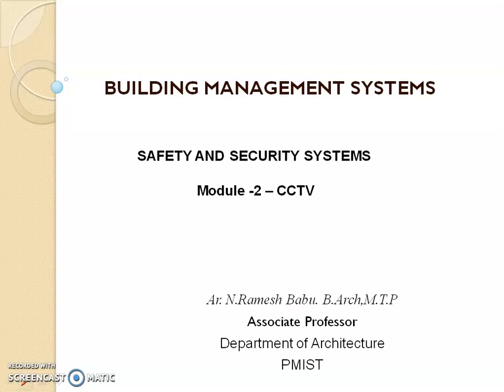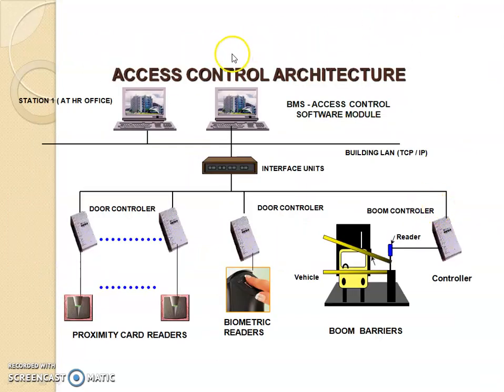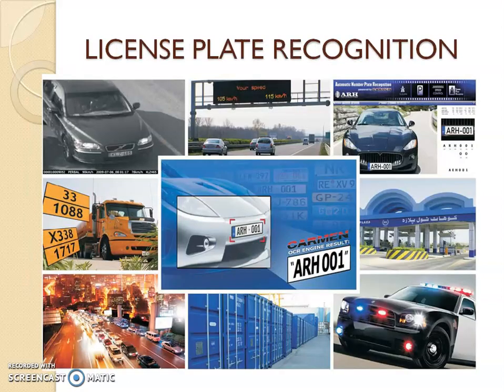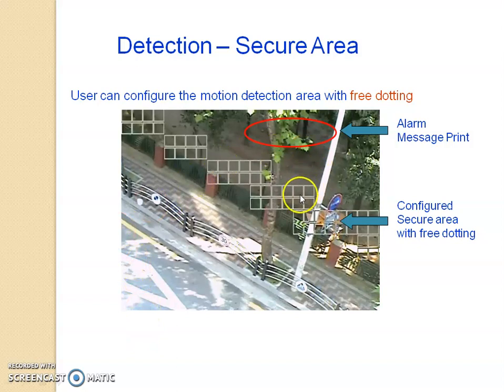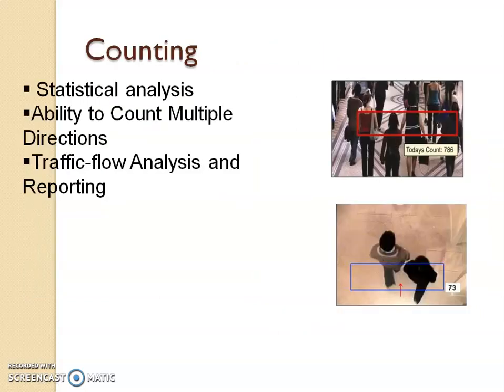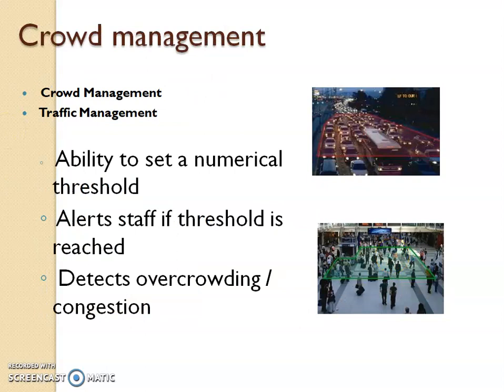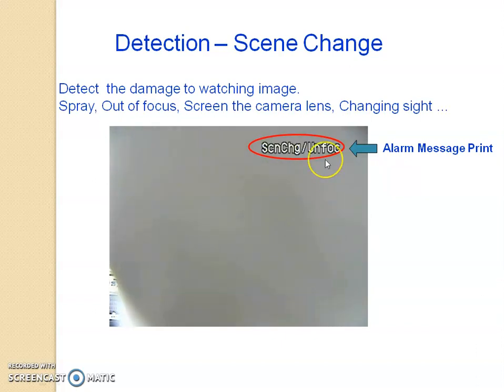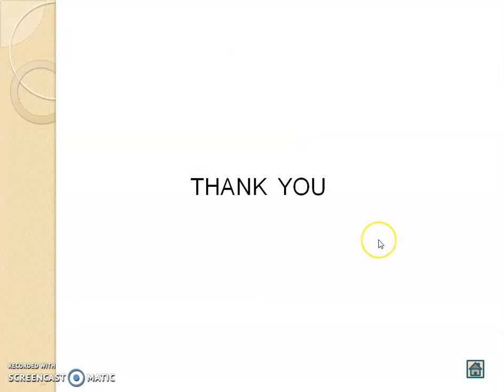BMS security Mod 2 CCTV lecture 2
CCTV -BMS